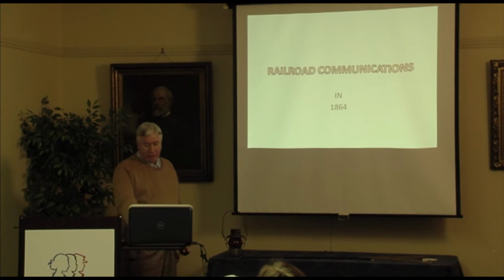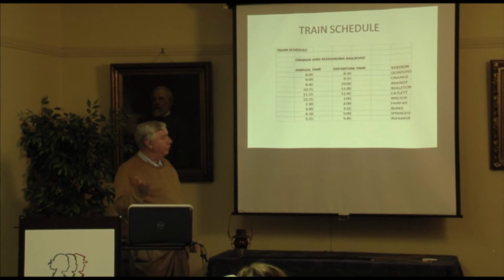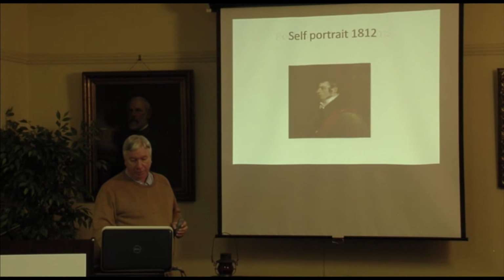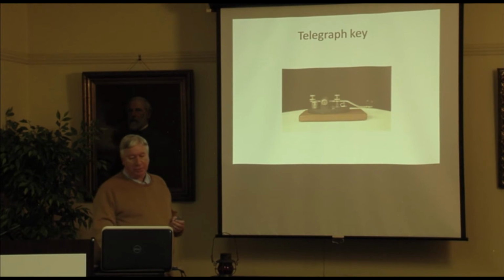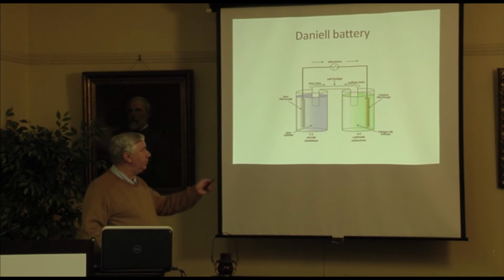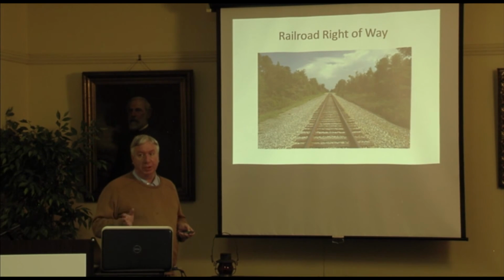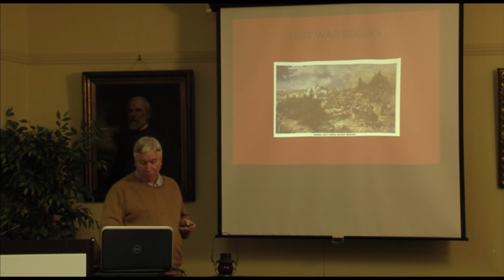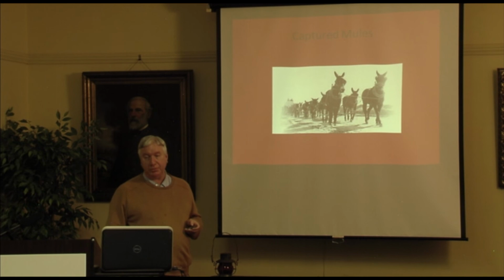Railroad Communication in the Civil War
Railroad communications have been especially important in history, but never so much as during wartime. This talk given on January 9, 2015 explored communications on the train, internally (within the railroad), and externally (with the outside world). The talk also explored "state of the art" communication in 1864 that had a tremendous effect on the outcome of the war.